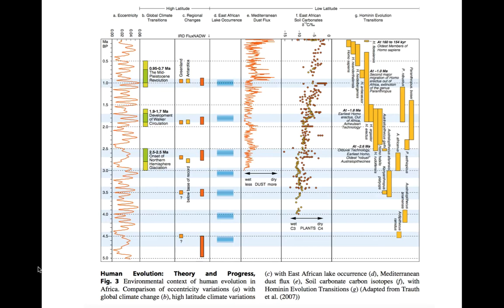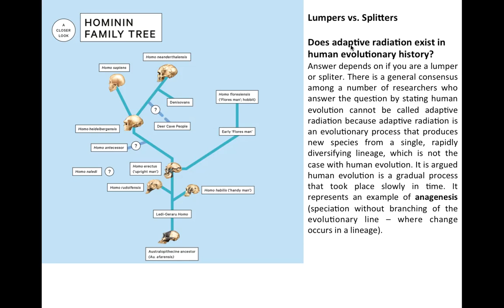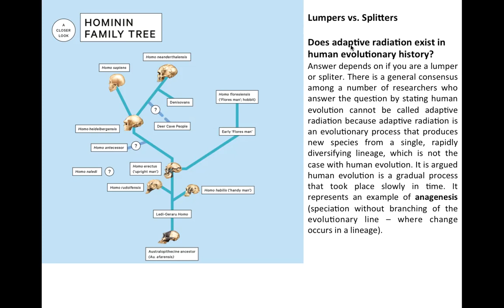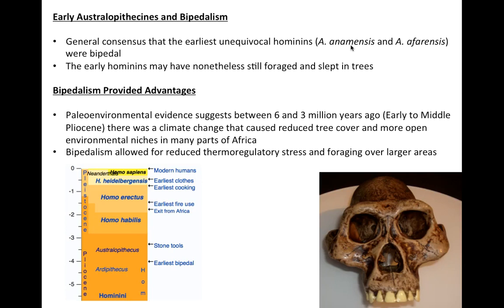Evolutionary History of Humans Lecture Video 2